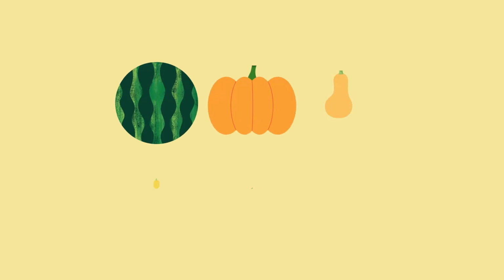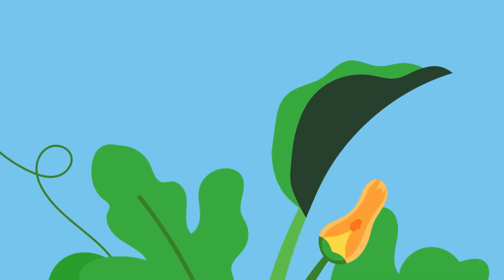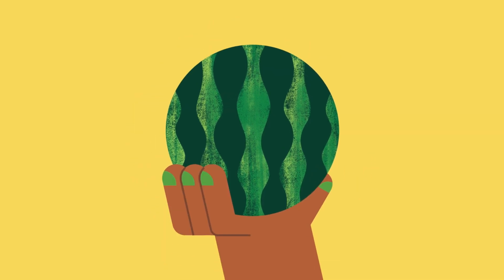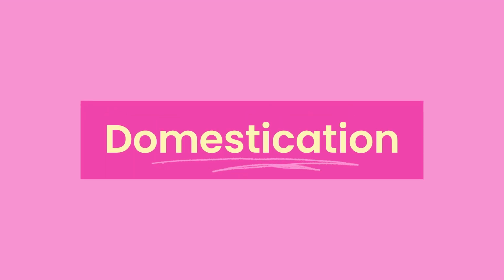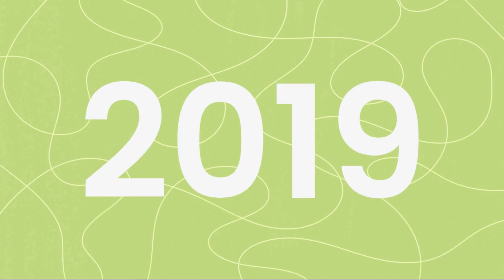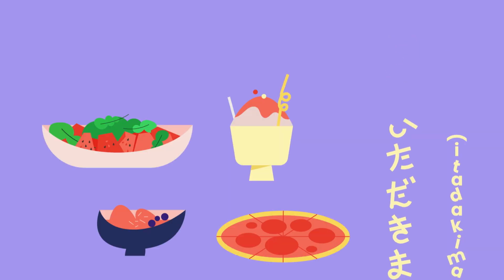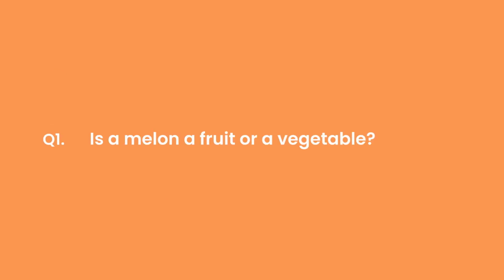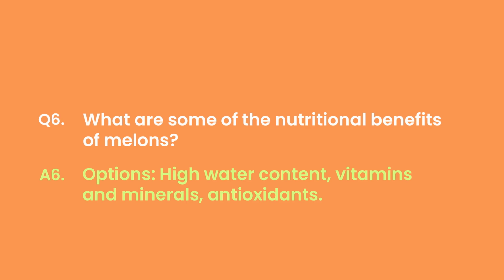Nomcast Episode 15 - Melons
The sun is hot and the melon moon is rising in the sky. Melons are a symbol of summertime for many people, with the sweet smiles of watermelon or cool rockmelon and honeydew bites.